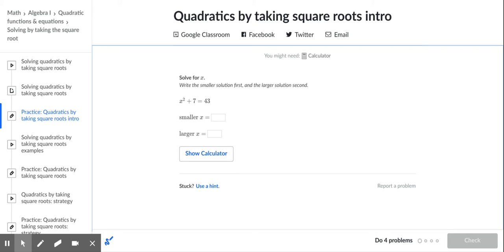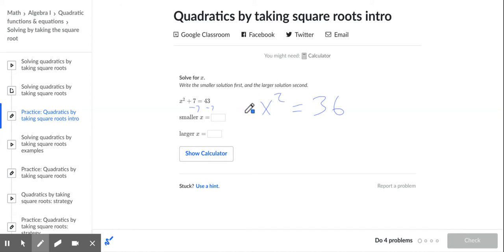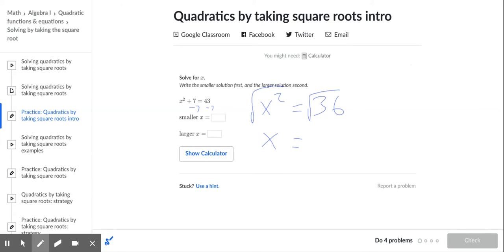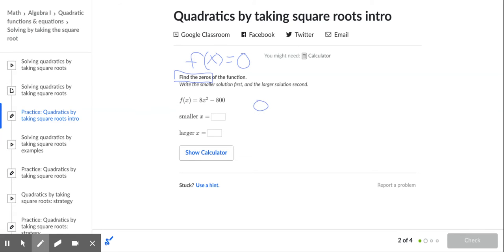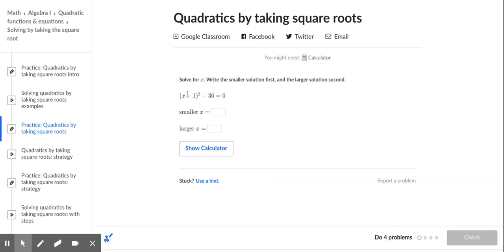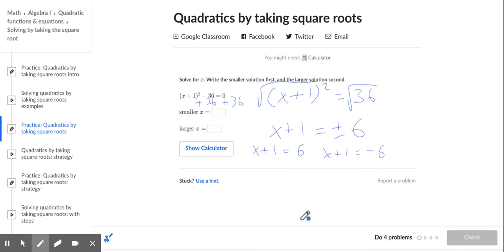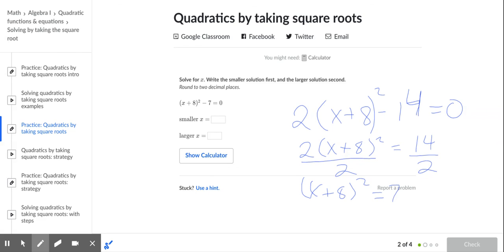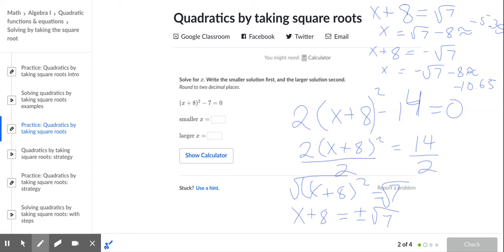Quadratics by taking square roots